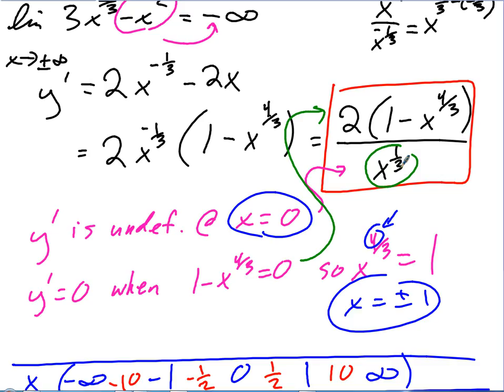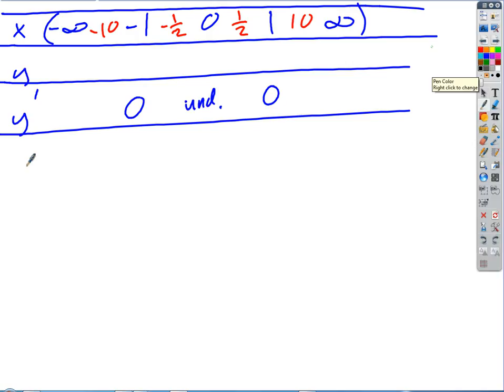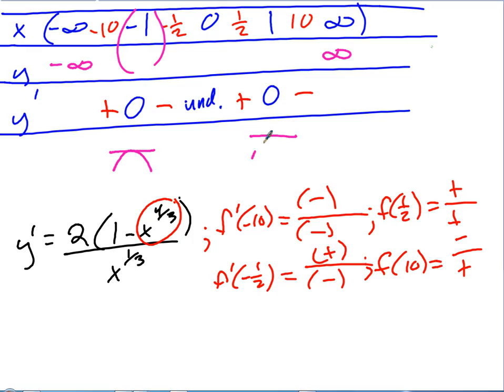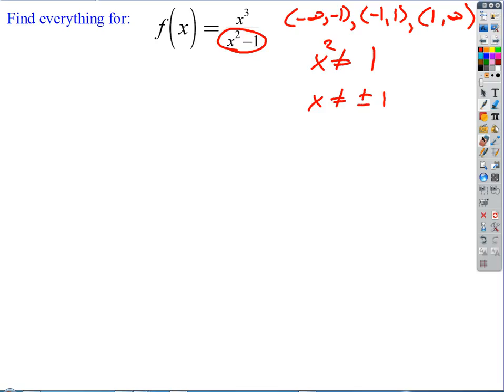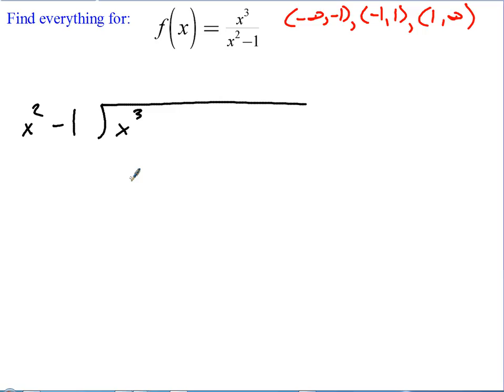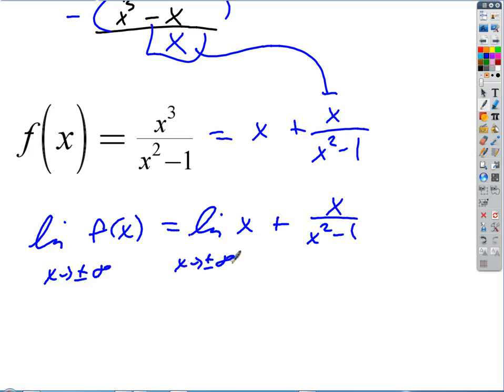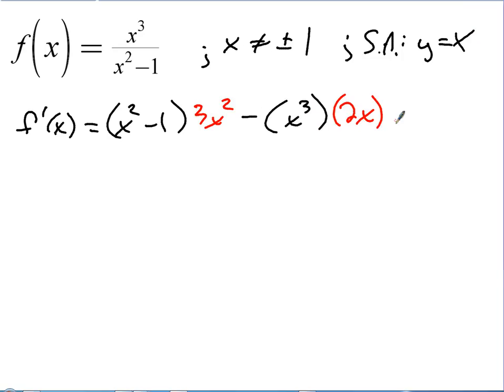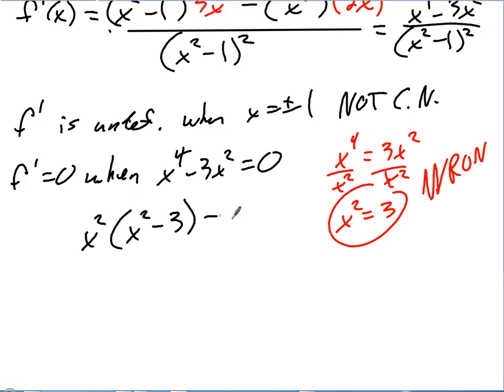2013 02 18 calc